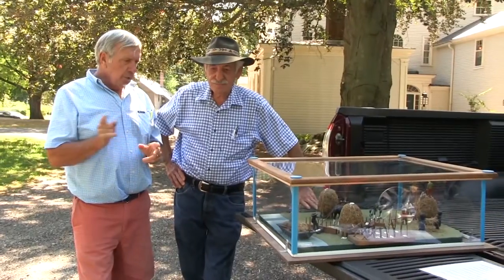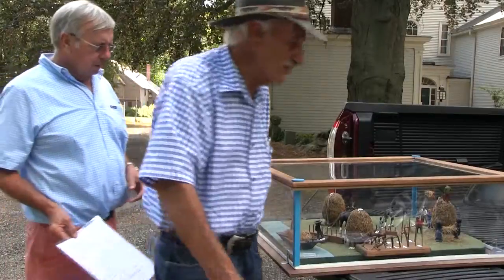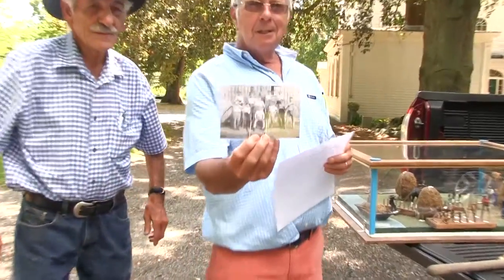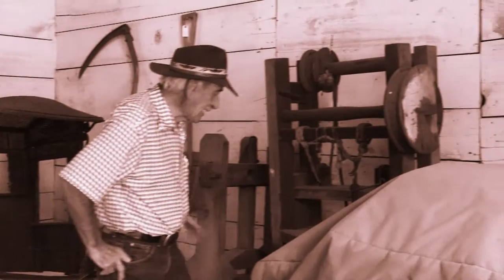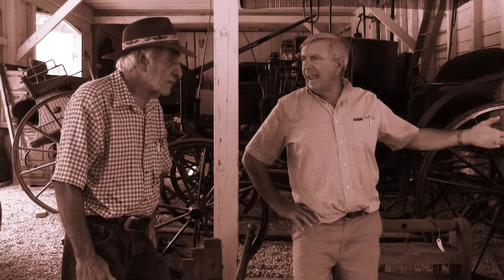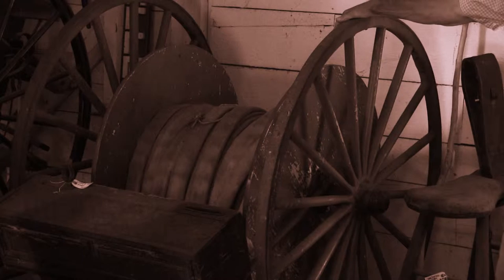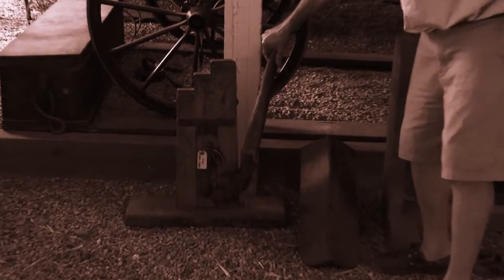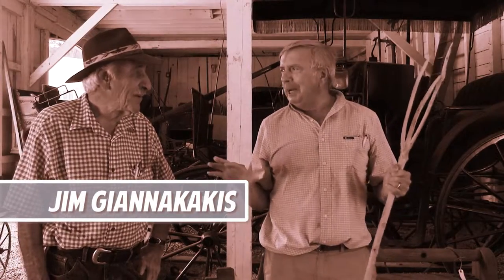Farm Tools Part III